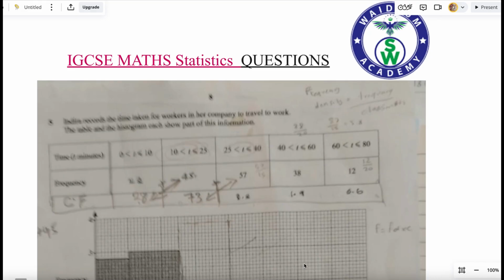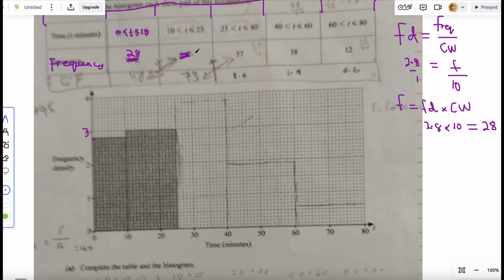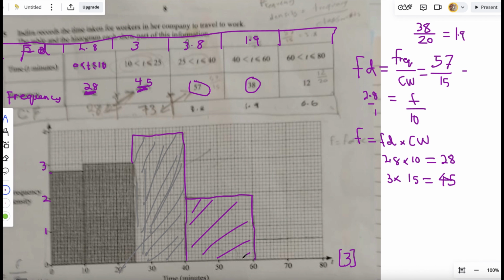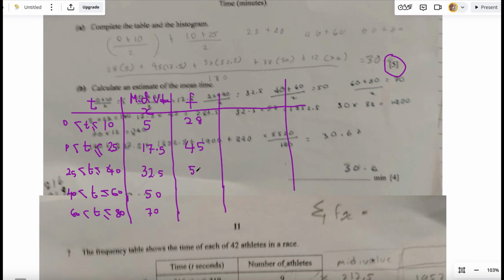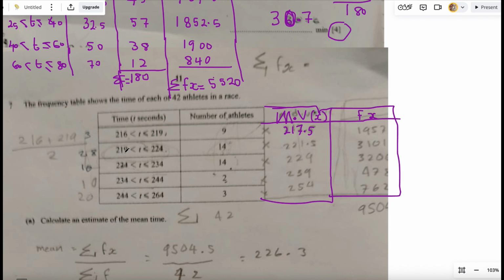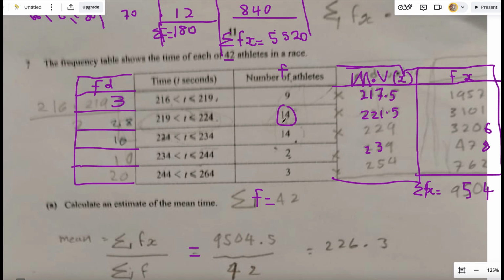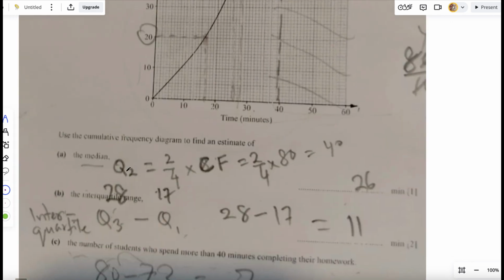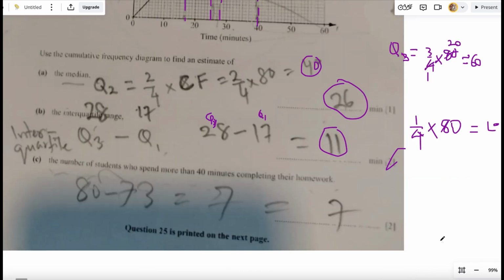IGCSE MATHS STATSTIC QUESTIONS